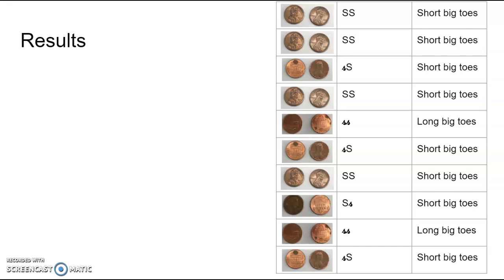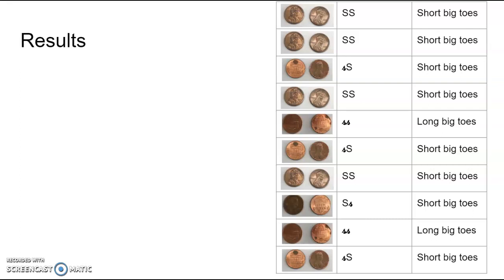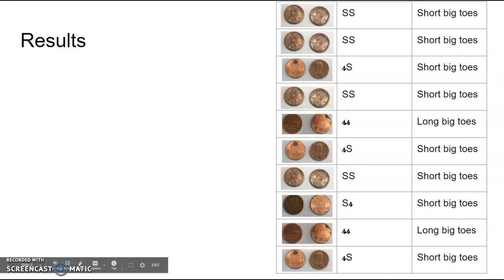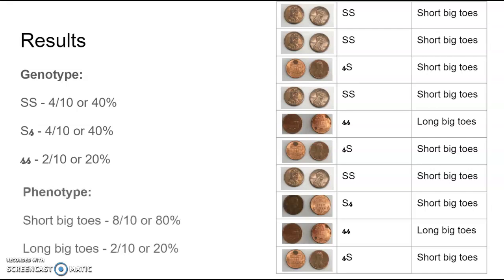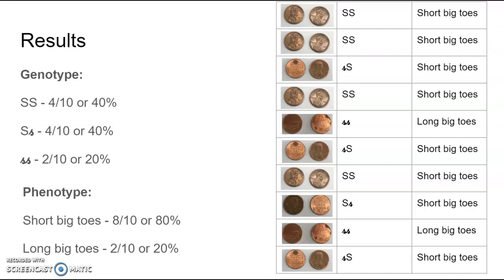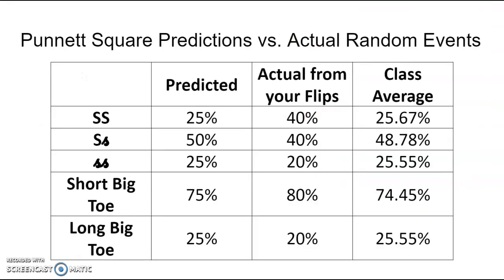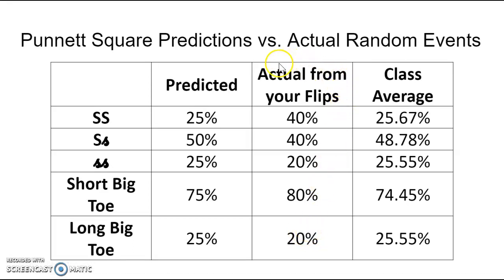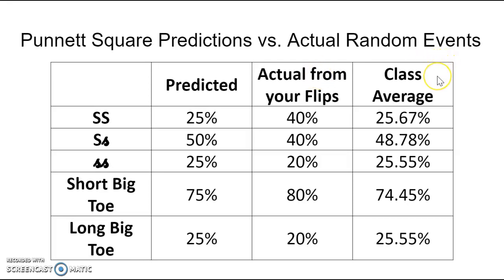Actual vs. Predicted Results